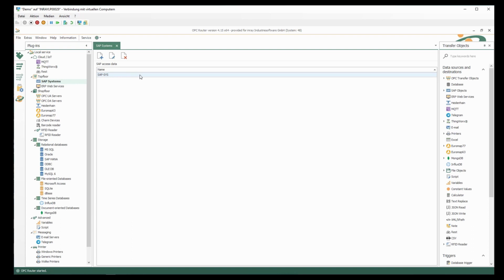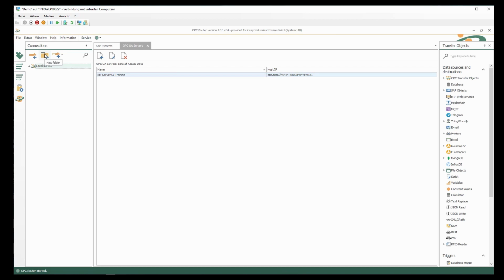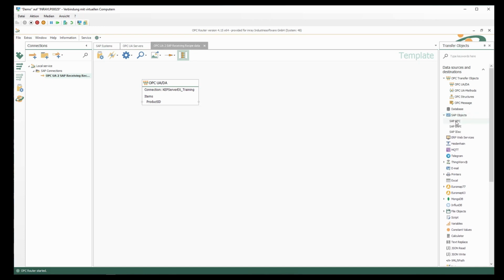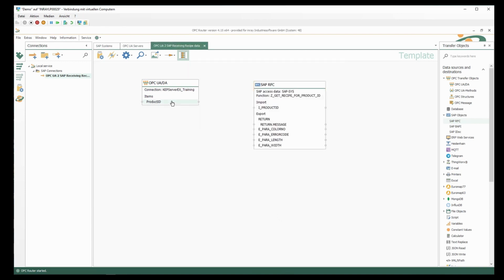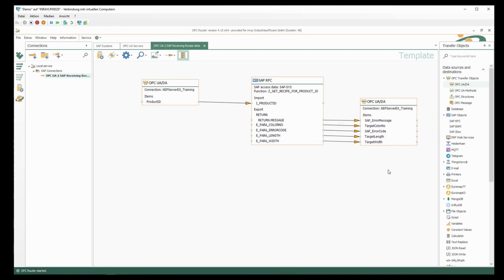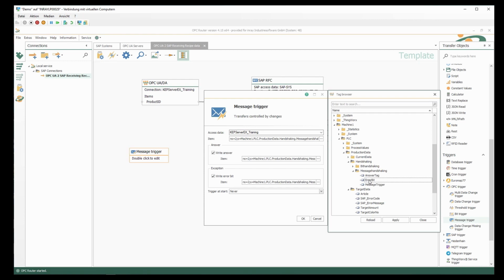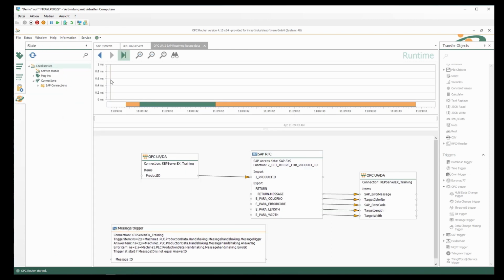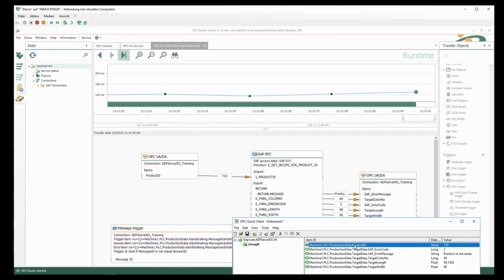Conectar OPC Router con SAP